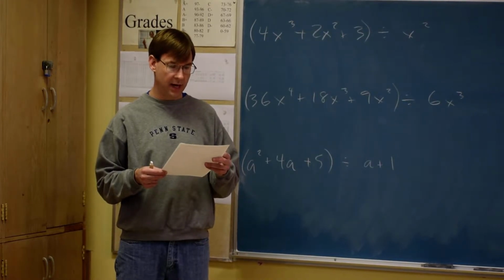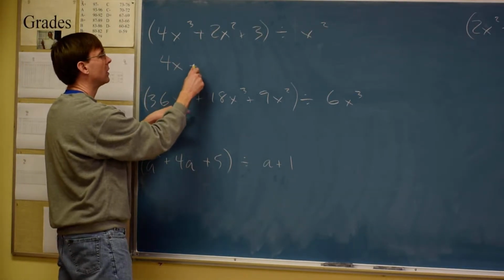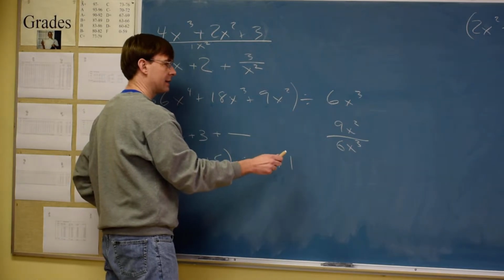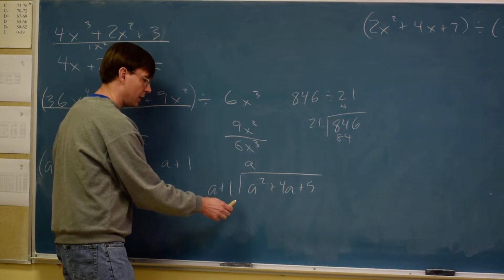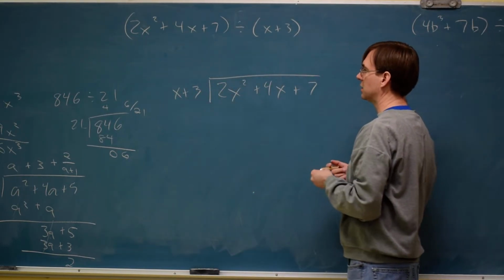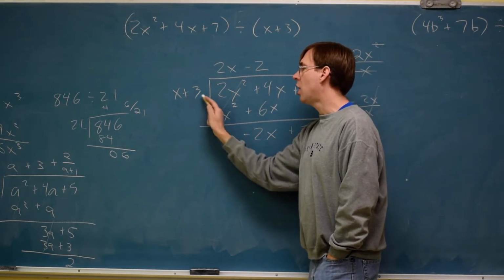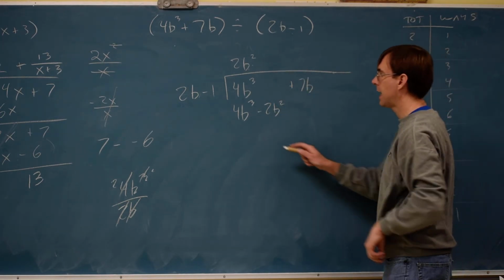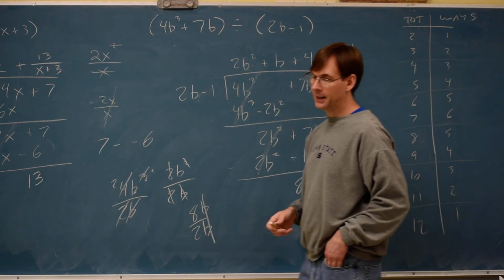Algebra_1 Video, 8.7